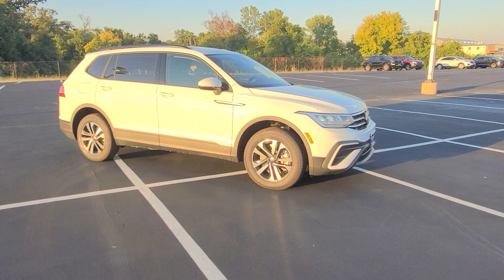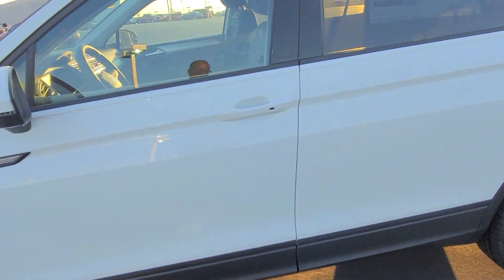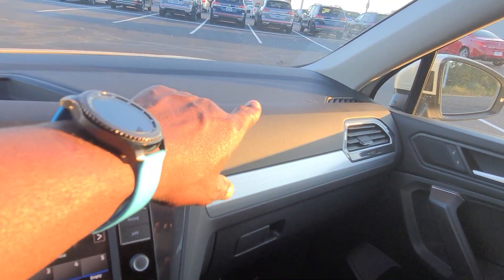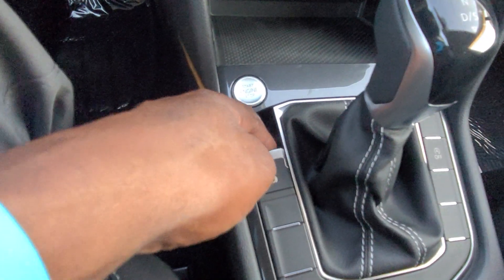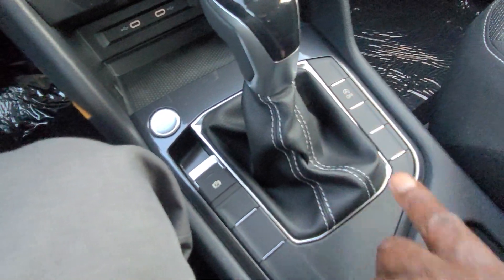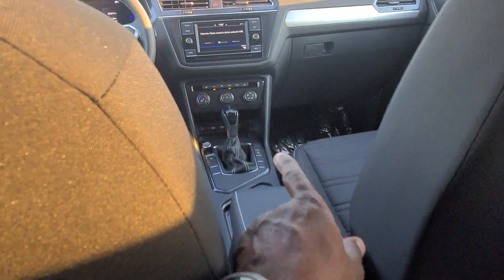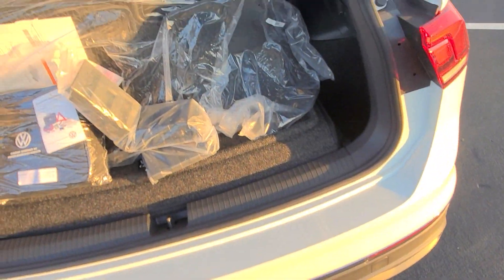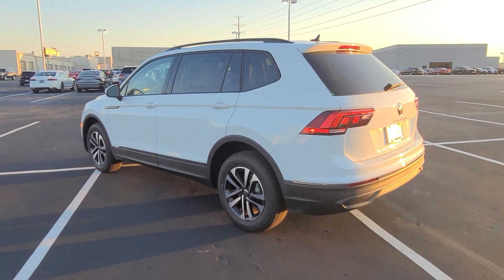2022 VW Tiguan 2.0T S FWD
2022 VW Tiguan 2.0T S FWD